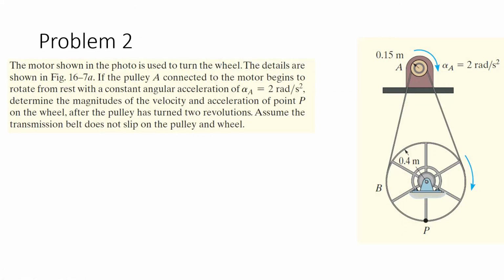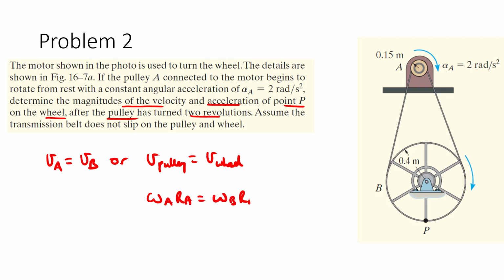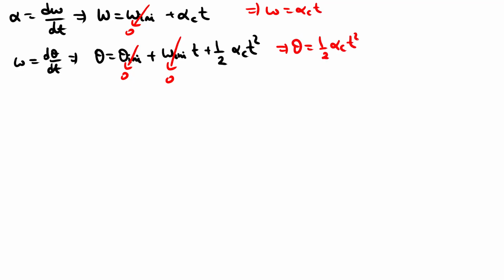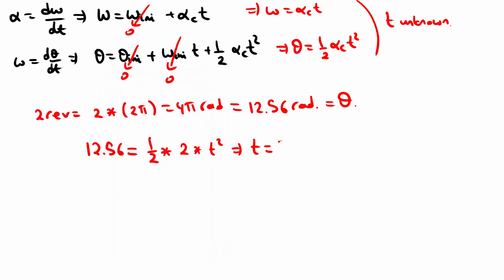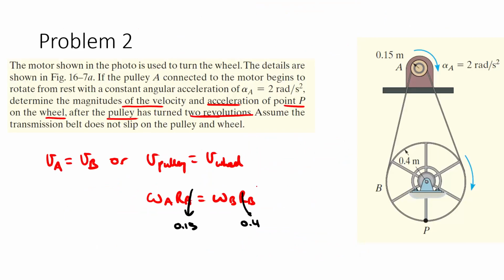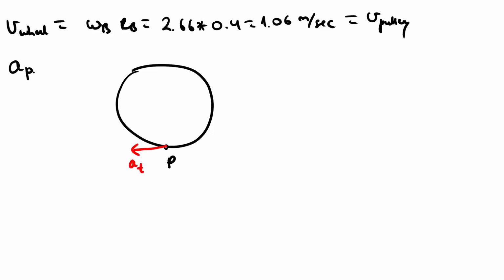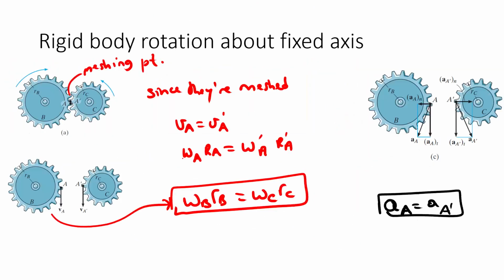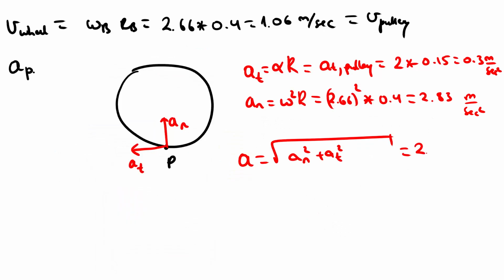16 3 Problem 2 default